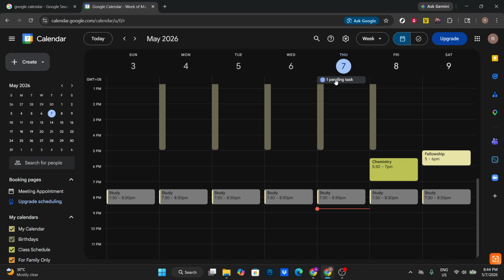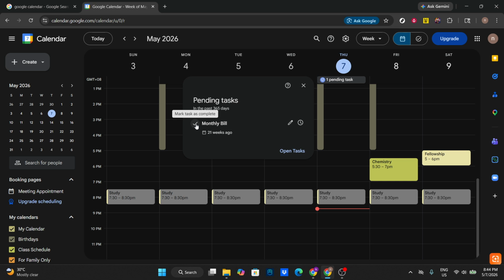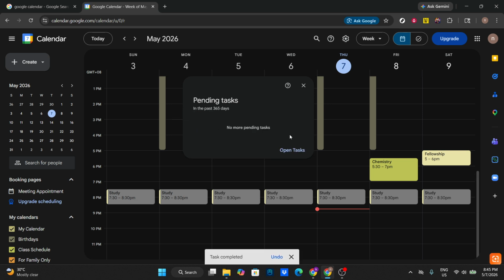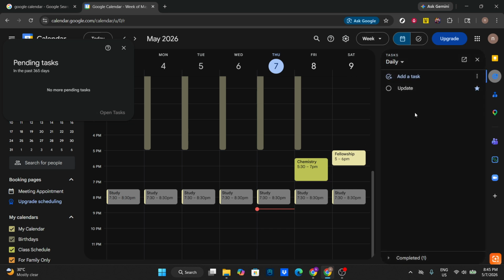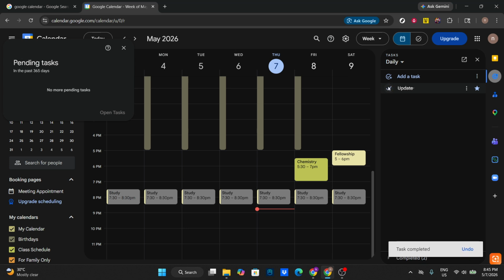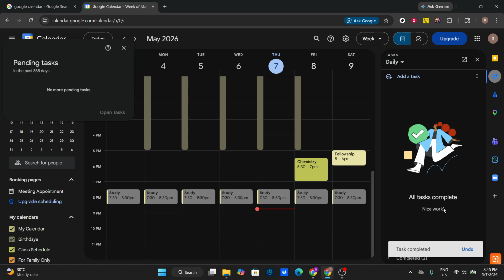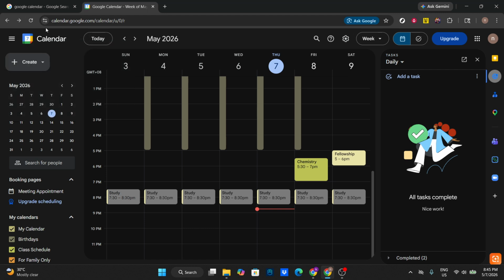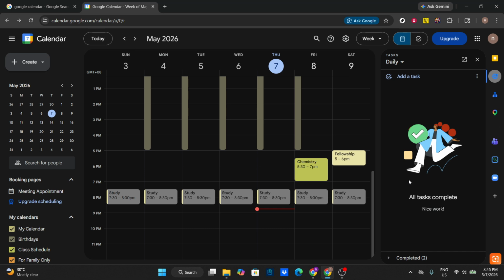How To Clear Pending Tasks In Google Calendar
Have too many unfinished tasks in Google Calendar? Learn how to clear pending tasks quickly and organize your schedule!

💡 What You’ll Learn in This Video:
How to find pending tasks
How to mark tasks complete
How to remove unnecessary tasks
Tips for keeping your schedule clean

✅ Perfect for improving productivity.
🚀 Keep your calendar clutter-free!